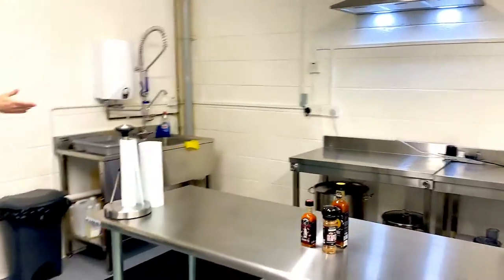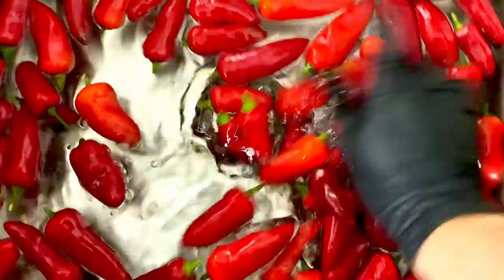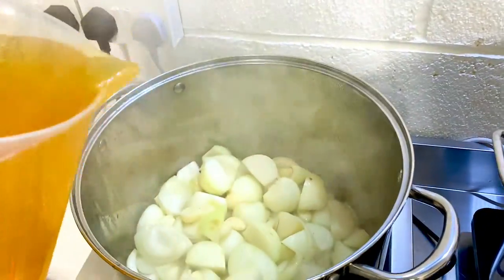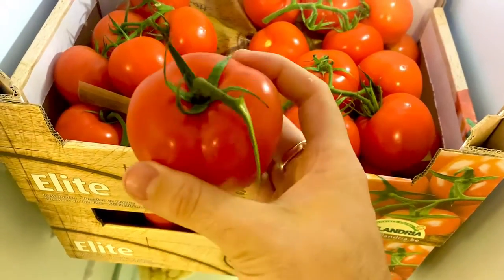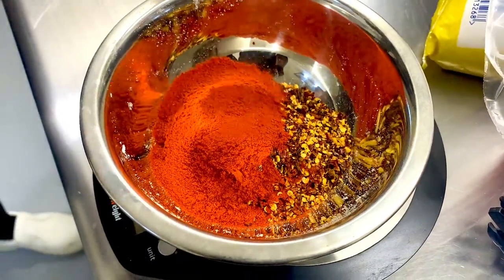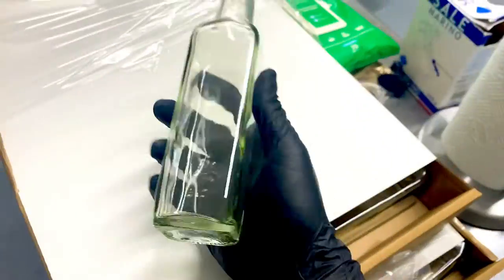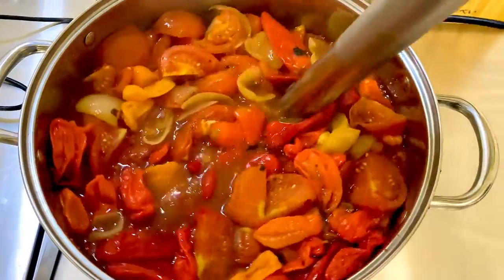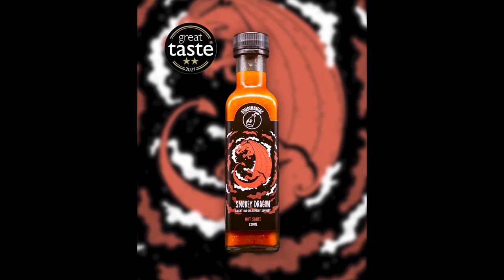How to Make Award Winning Hot Sauce